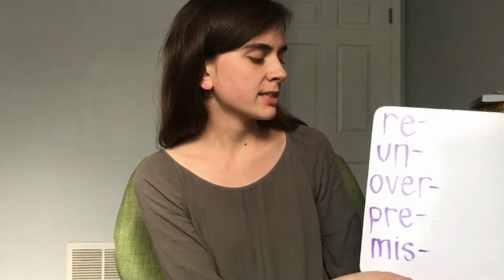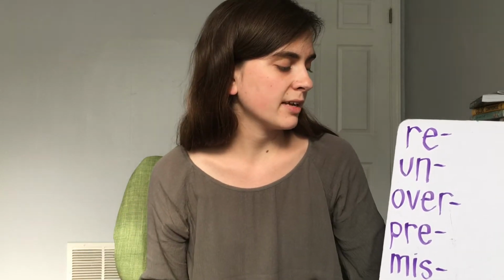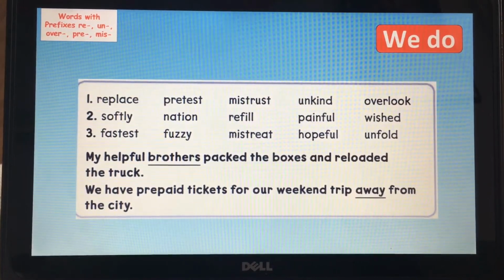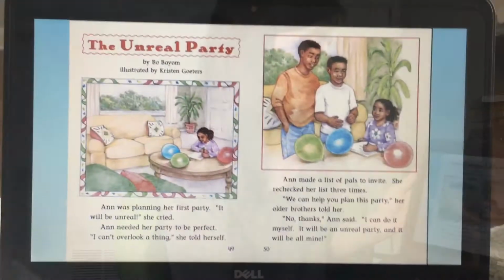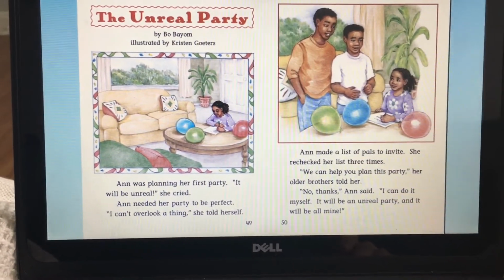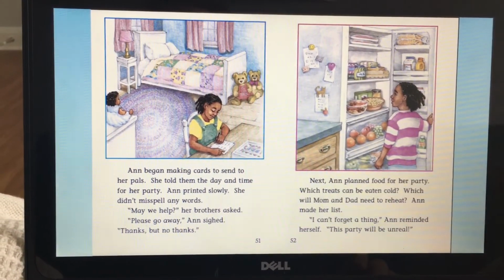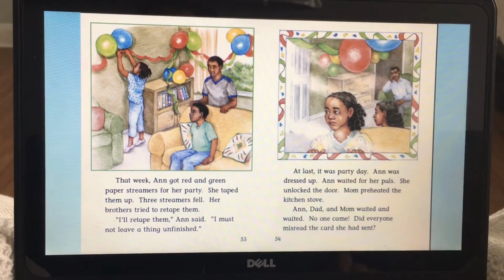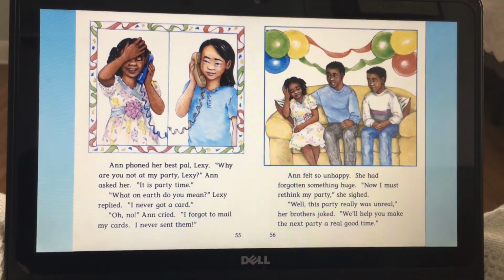Lesson 1 Prefixes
(re- un- over- pre- mis-)